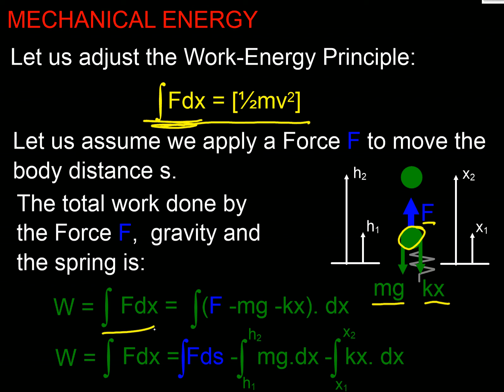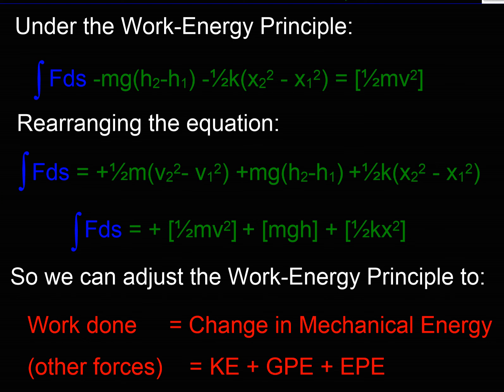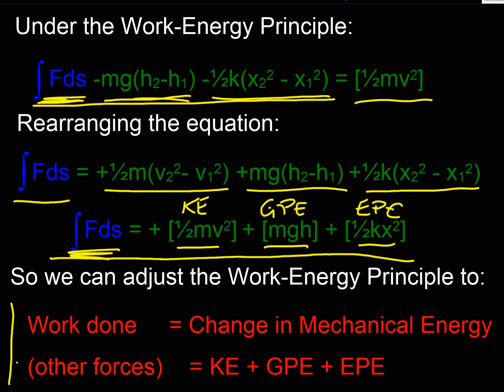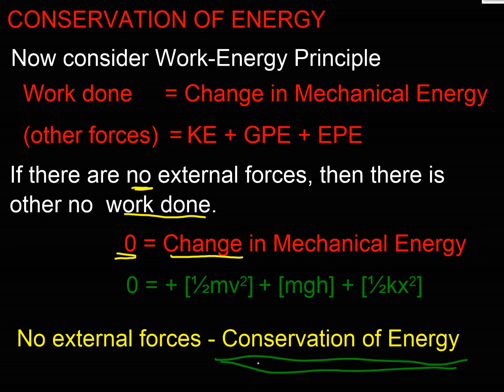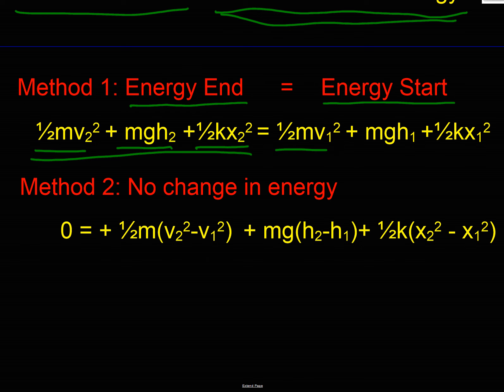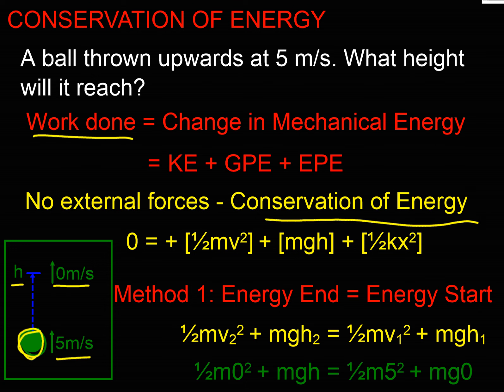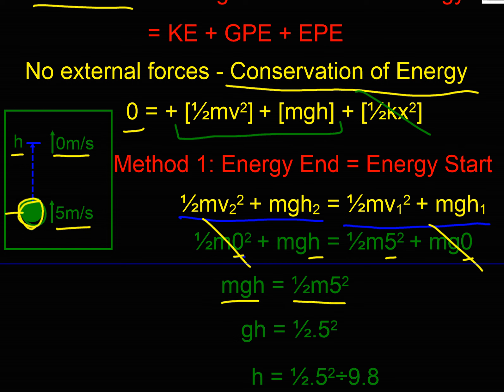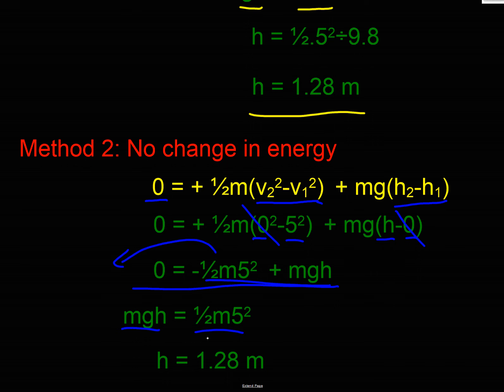MECHANICAL ENERGY & CONSERVATION OF ENERGY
Introduction to Mechanical Energy (Kinetic Energy, Gravitational Potential Energy + Elastic Potential Energy).  Rearranging the Work-Energy Principle to: "Other Force work done = Change in Mechanical Energy".  Identifying "Conservation of Energy".  Using "Conservation of Energy".